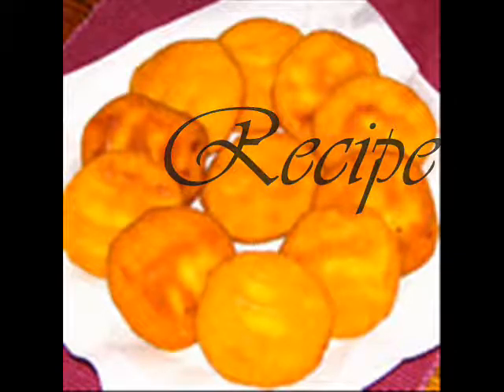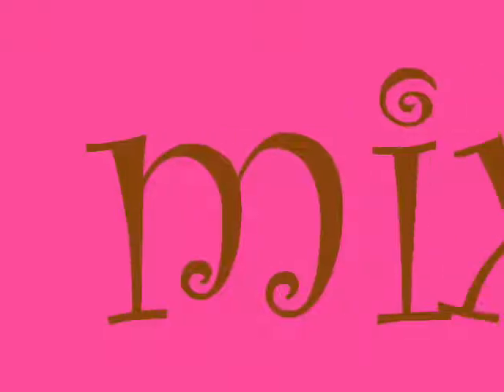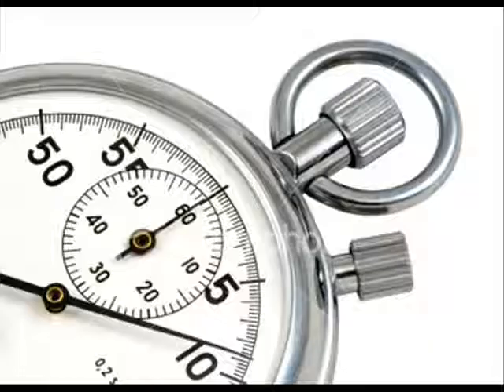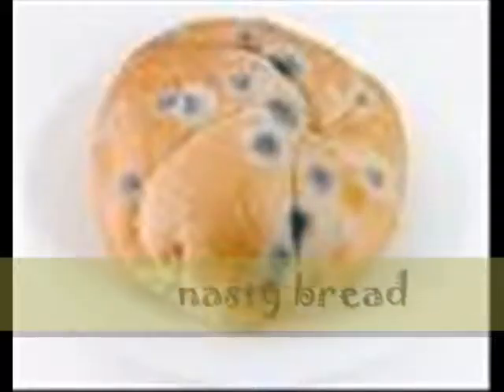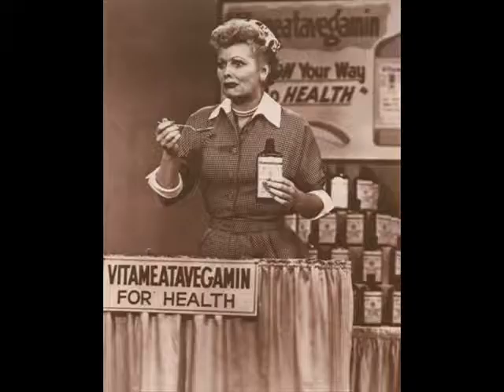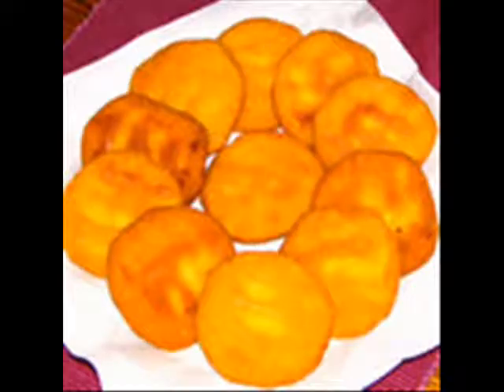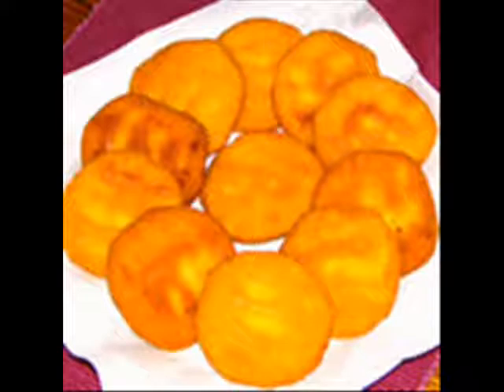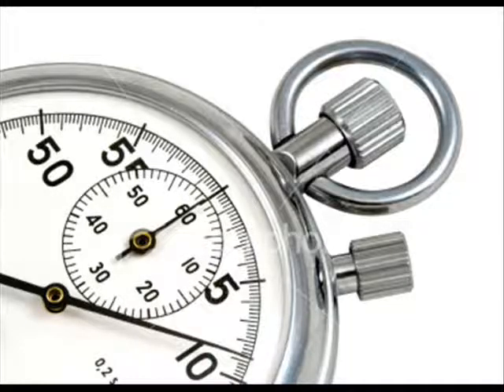"When the Burning Begins"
"When the Burning Begins" by Patricia Smith